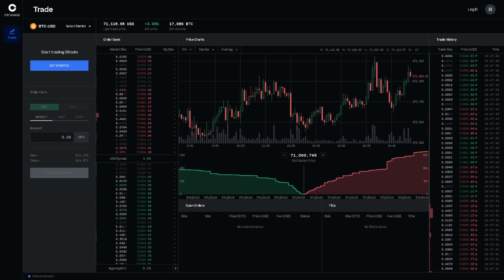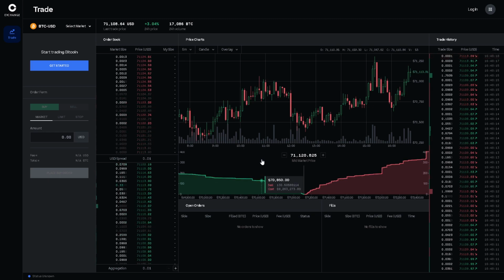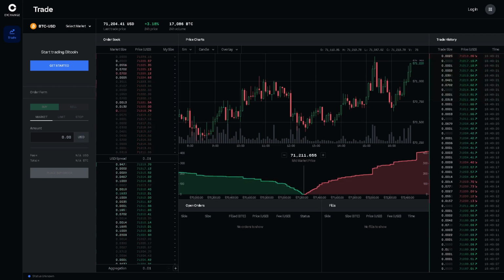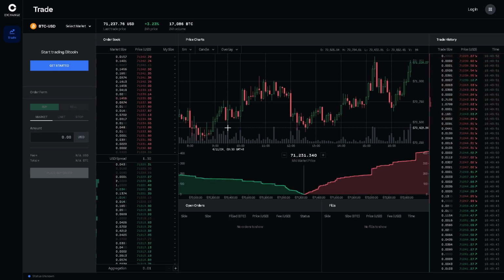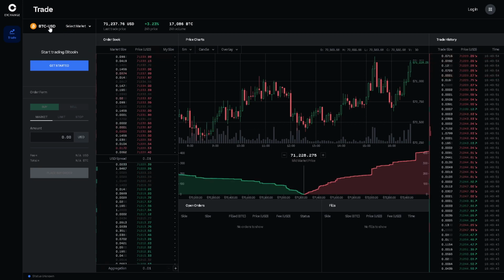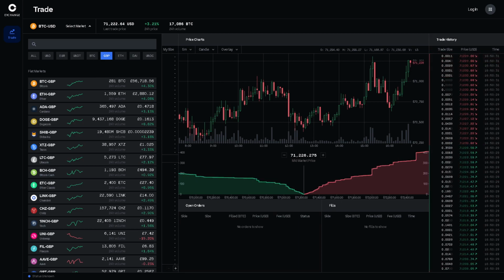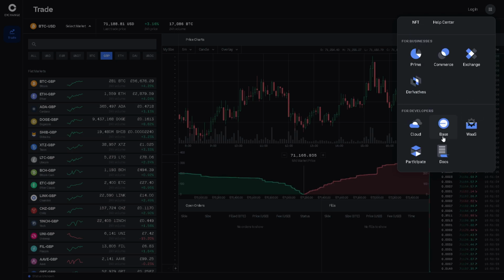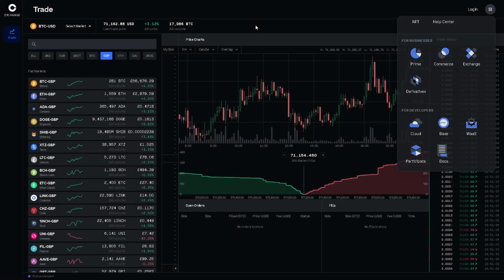How to Deposit or Withdraw on Coinbase Pro Exchange (Full 2024 Guide)